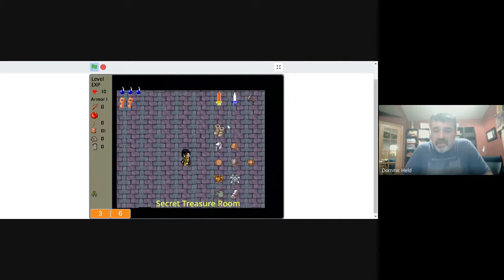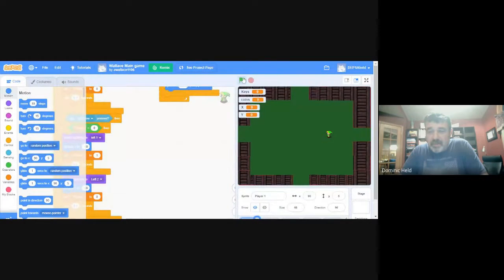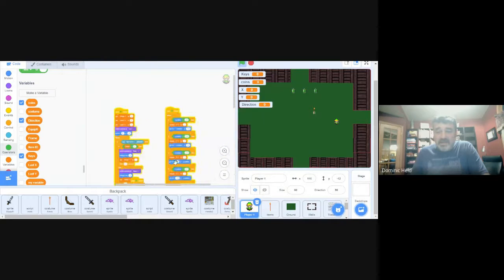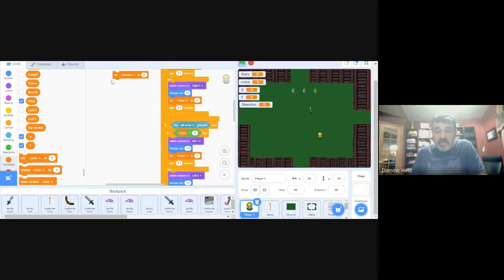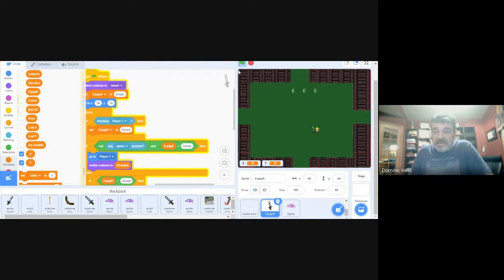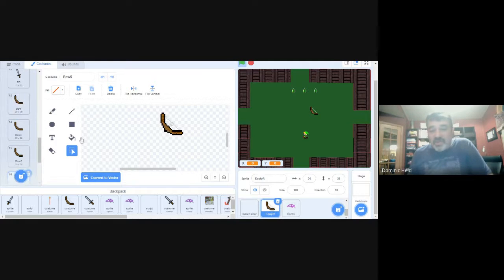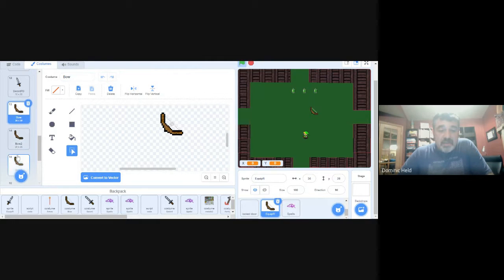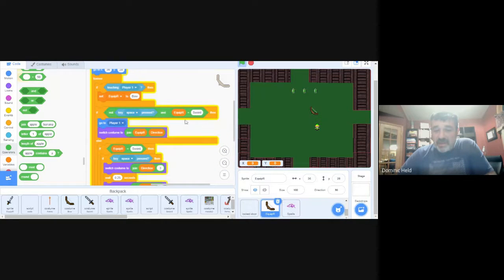Archer Attacks! (Part 1) Dom Held RPG on Scratch